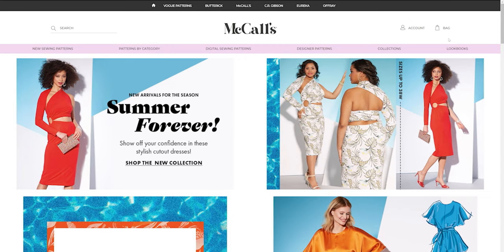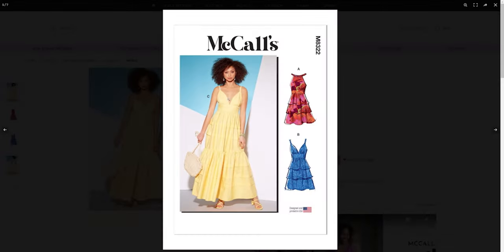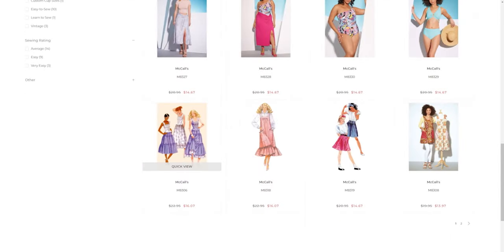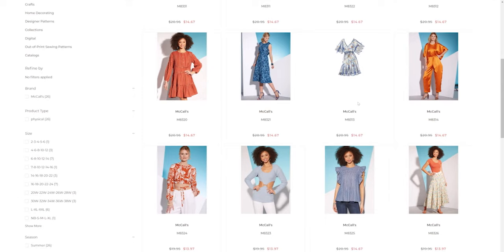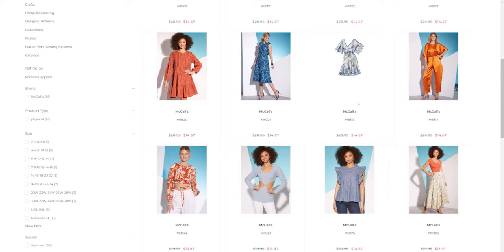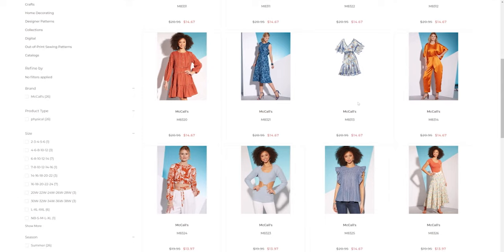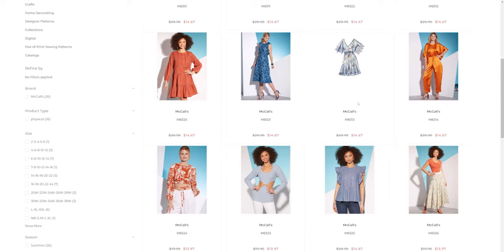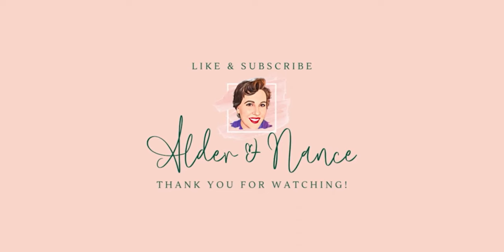Summer 2022 McCall's Pattern Release First Look With Alder & Nance